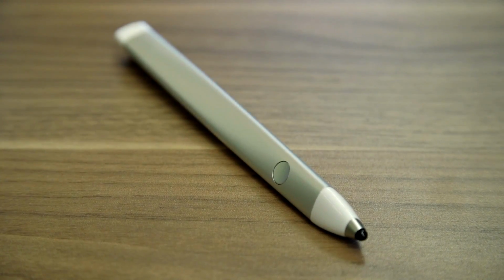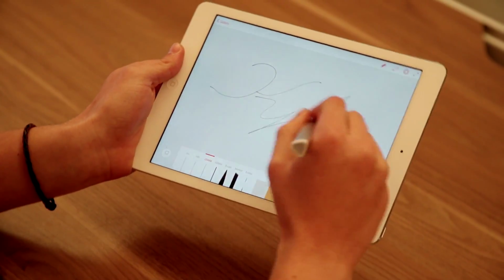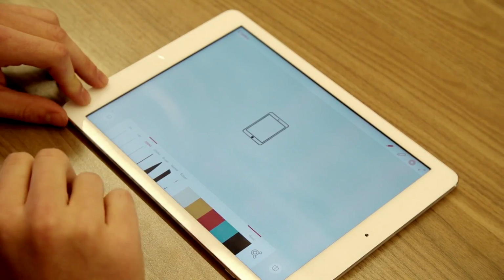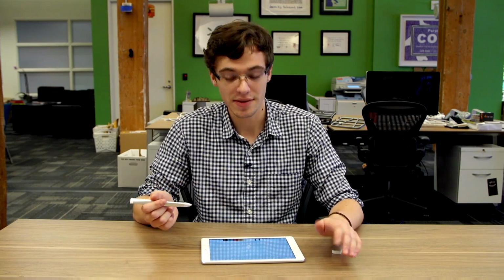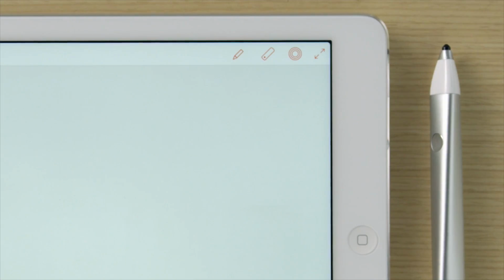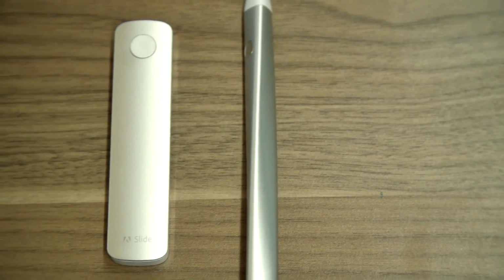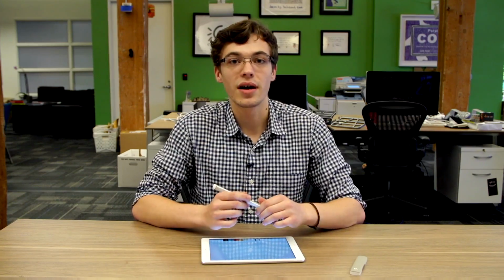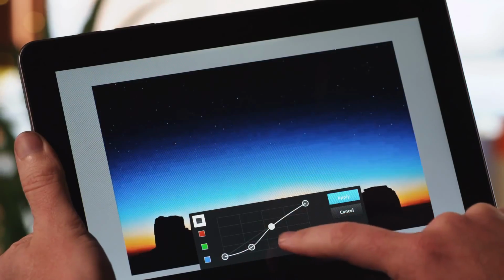Adobe Ink & Slide Hands On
Adobe's  Ink and Slide is a quality piece of hardware. Inks curved, anodized aluminum body fits well in your hand no matter the position. The digital ruler that doesn't require a battery thanks to a smart use of magnets to simulate multi-touch points on your screen. Designers interested in adding Ink and Slide to their workflows can buy it directly from Adobe for $199. But is the price to much for those who aren't already using Creative Cloud? Kyle Russell goes hands on with the Adobe Ink & Slide.